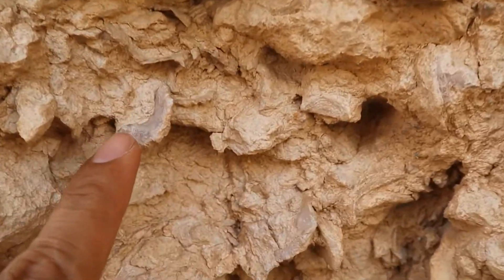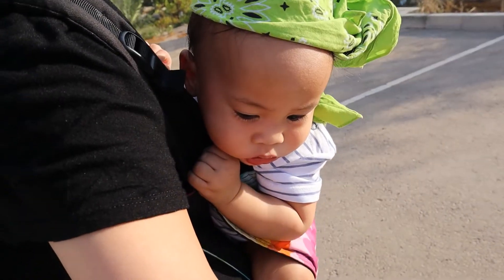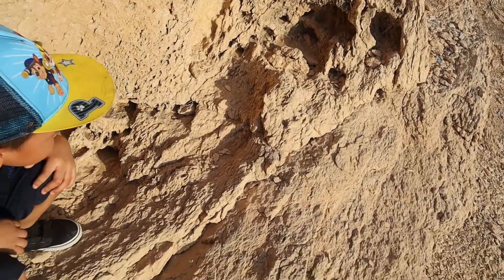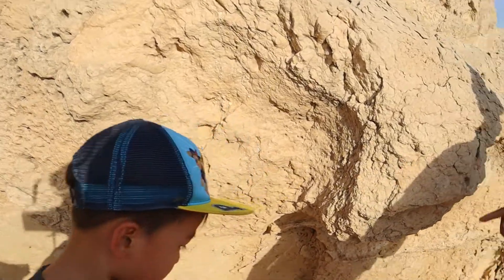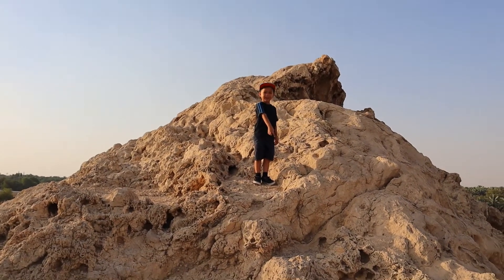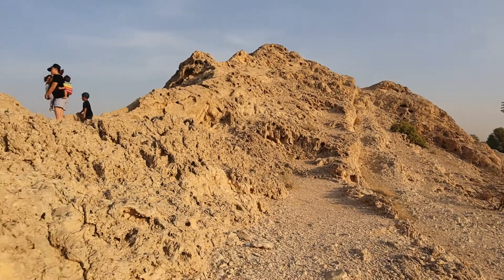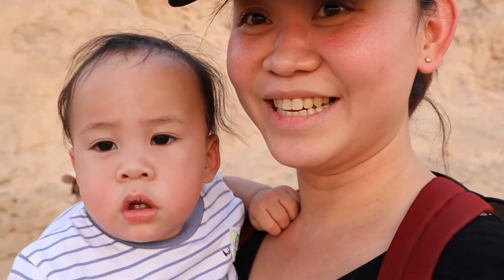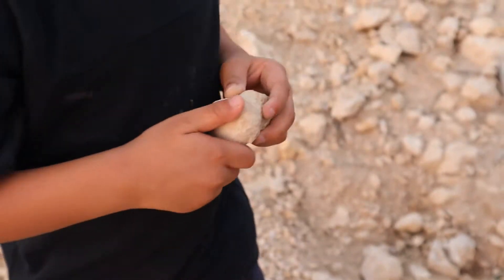Fossils | Homeschool Paleontology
Daddy Laurence took us exploring the outdoors of Al Ain. And amazingly we found fossils of shells, crab and corals! The kids were in awe to actually find what they thought are only in books and documentaries.

Were making our Fossil Unit Study come to life!